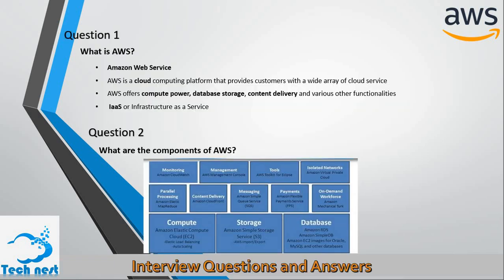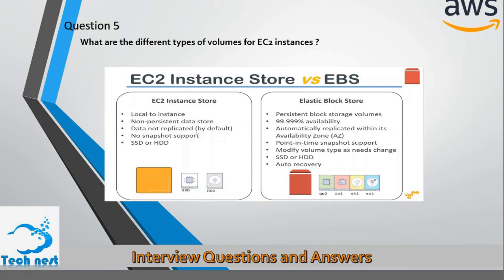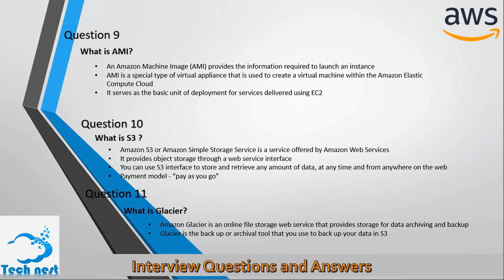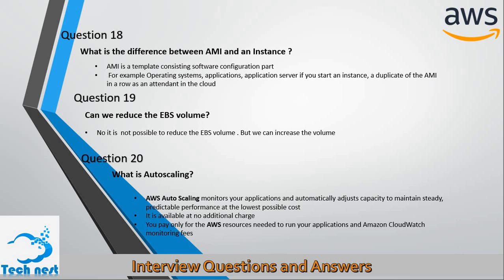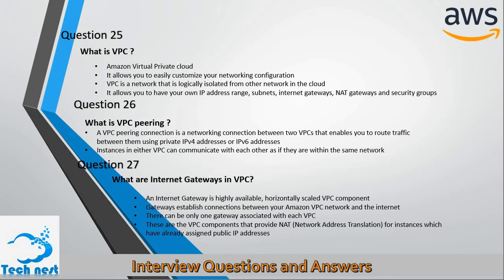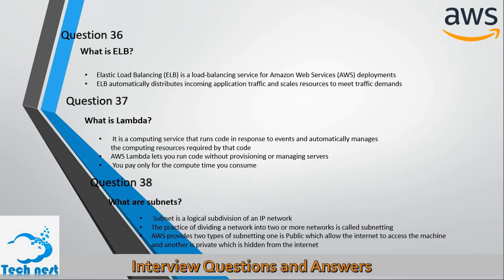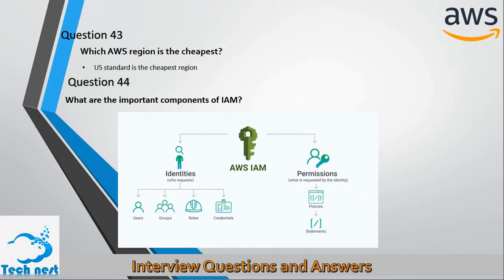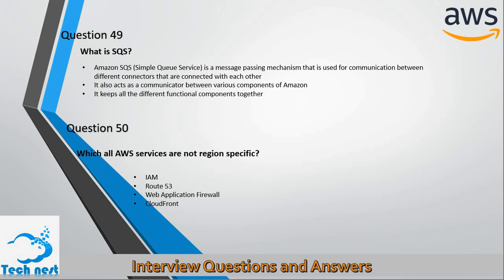Get the right preparation for AWS career with AWS -Top 50 Interview Questions and Answers|TechNest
This is the video with top 50 interview questions and answers for attending AWS Interviews ,2019
Prepare the 50 interview questions and answers well and will help you to clear the interview session

Please note Q33 - Can you establish a peering connection to a VPC in different region ?
 Right Answer is "Yes , it is possible to peer VPC available in different regions "